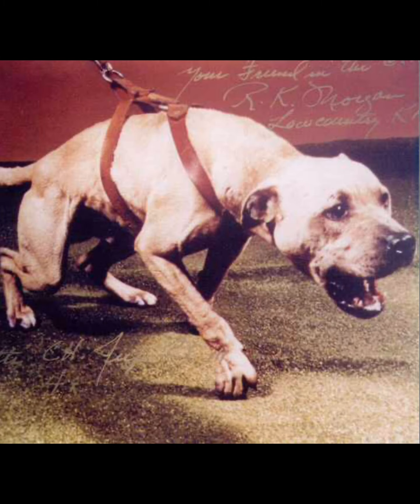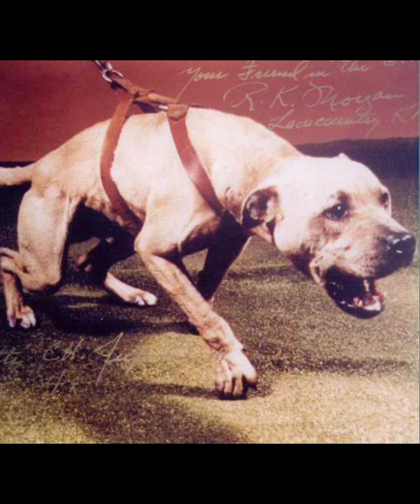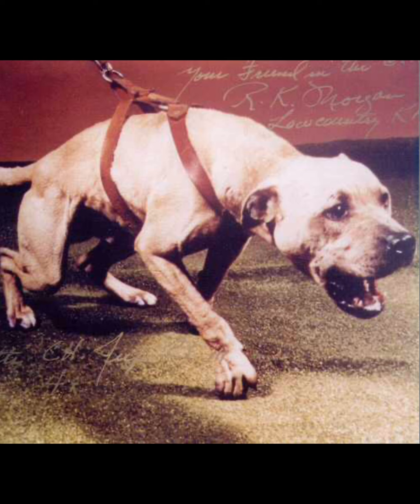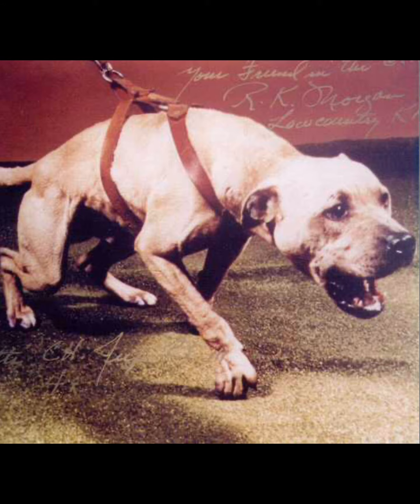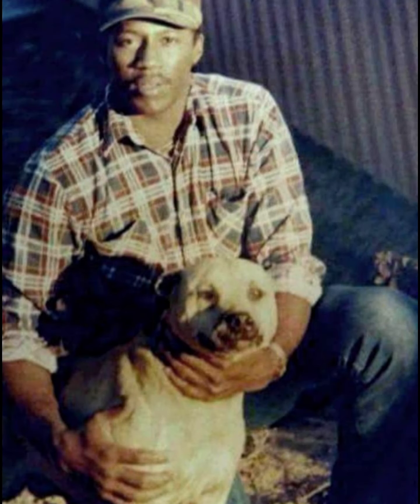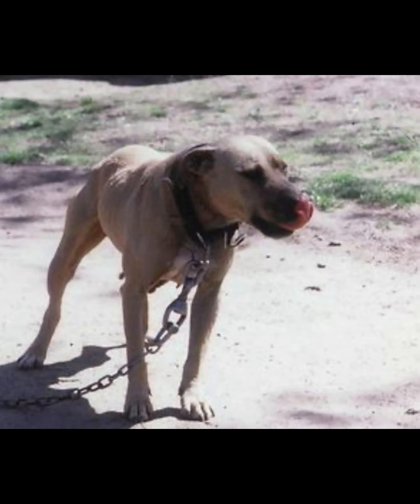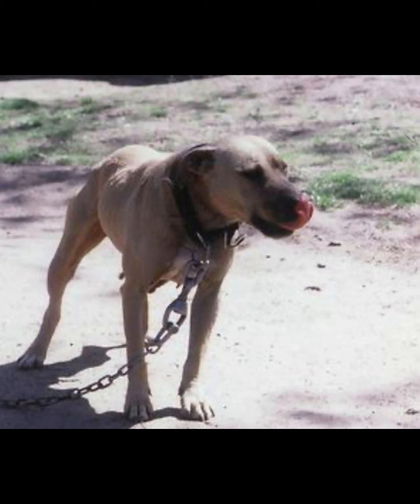Dog Man James Crenshaw’s Keep on Ch Jeep ROM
All About the American Pitbull Terrier
I do not promote, support or condone any violations of the Animal Welfare Act 1976.
or any other local, state and federal law.

I am simply a pet owner and enthusiast of the American Pit Bull Terrier, and the great history and legacy passed down through the generations of dog men.
I believe it is important to know where we came from to know where we are going.
Articles posted are strictly for historical and educational purposes.
I do not necessarily represent the opinions expressed in these articles.
This is the GameDogHistoryChannel , and I invite everyone to enjoy the knowledge of this Wonderful Breed!